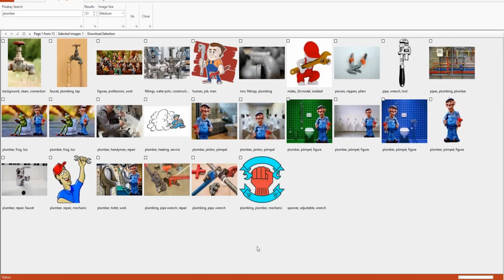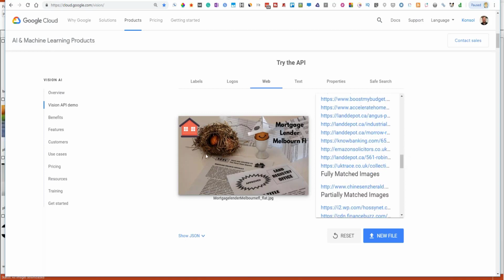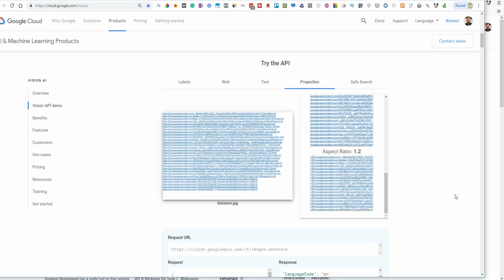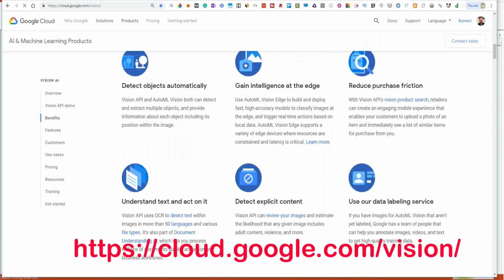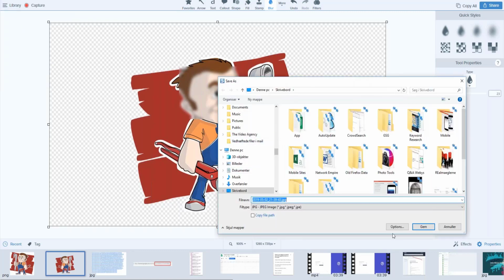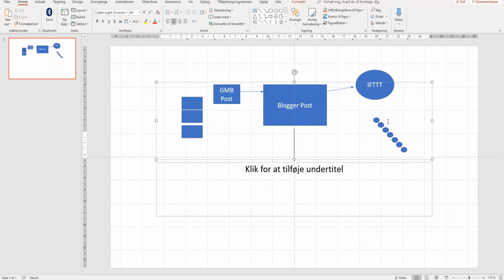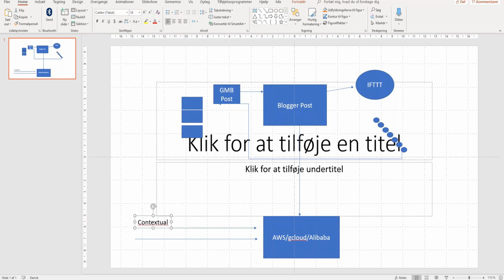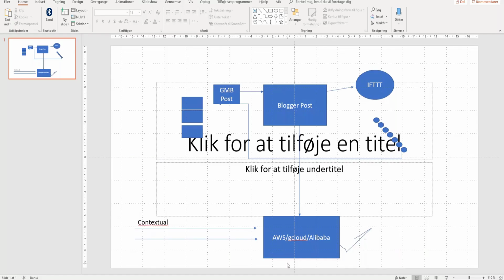Updates to GMB Mega Poster 2 May